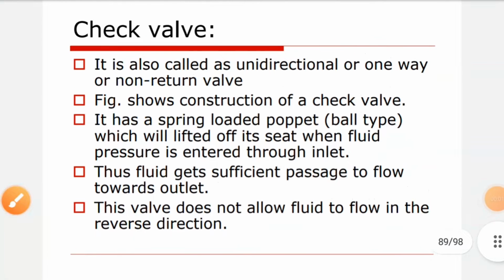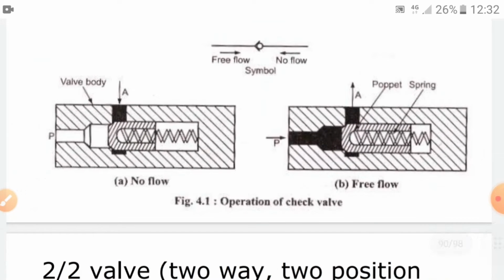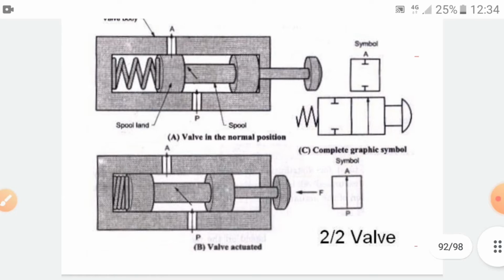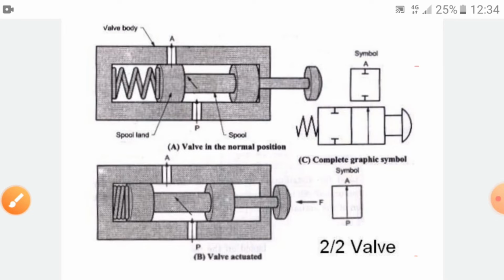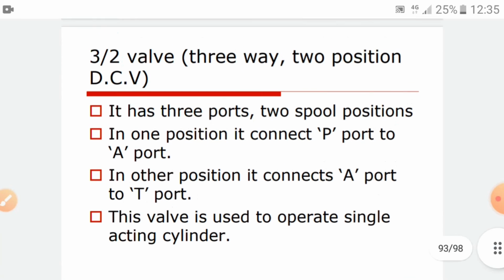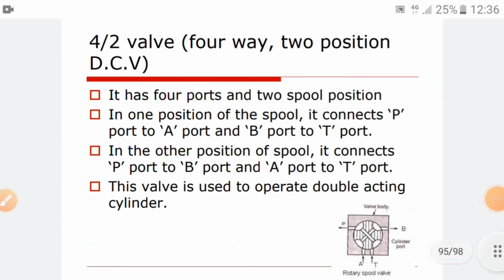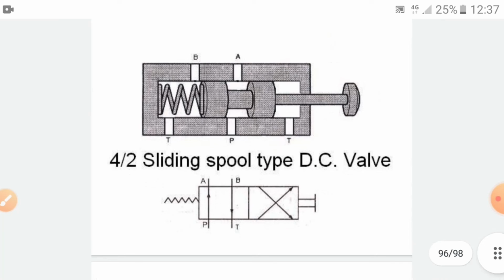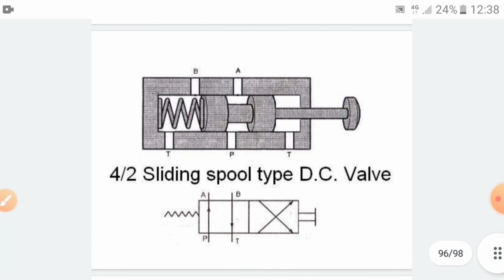CHECK VALVE AND D C V